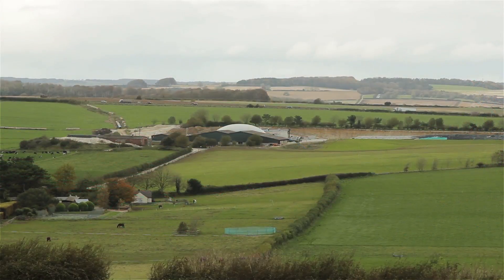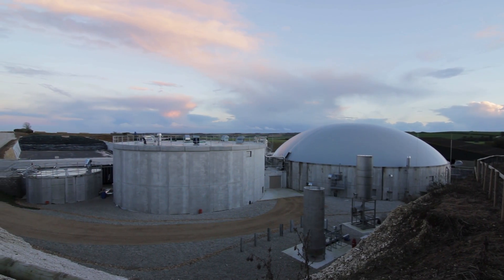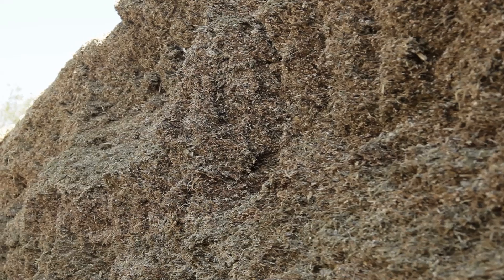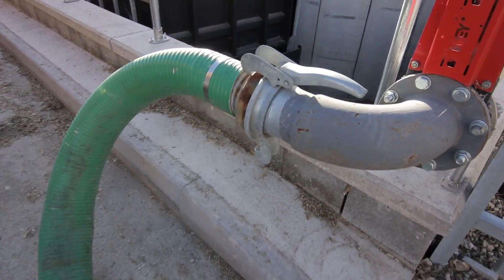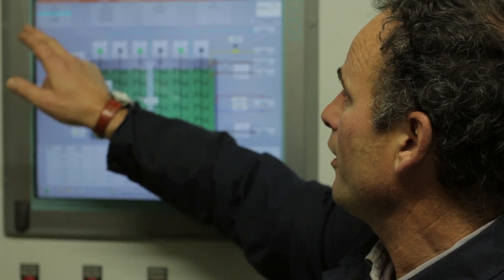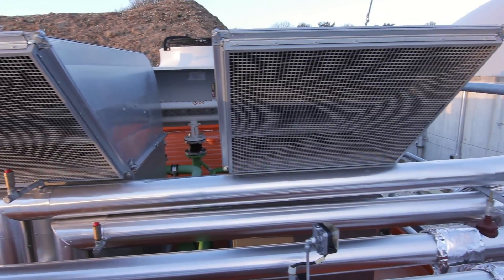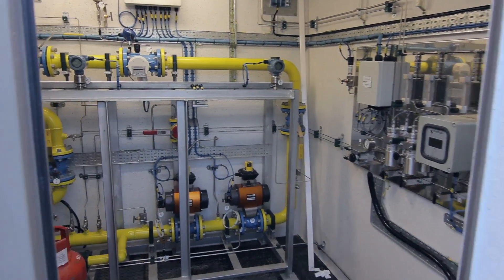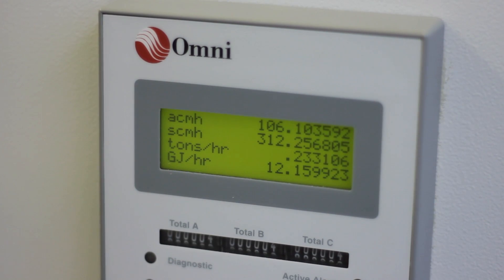J V Energen - Rainbarrow AD Plant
A joint venture partnership has been formed between the Duchy of Cornwall who require renewable energy to assist their project development, local farmers from J V Farming Ltd that need more sustainable break crops and fertiliser sources, and Active Business Partnerships who helped pull the project together and formulate the business structure to take the project forward.

This film shows the AD plant in operation.